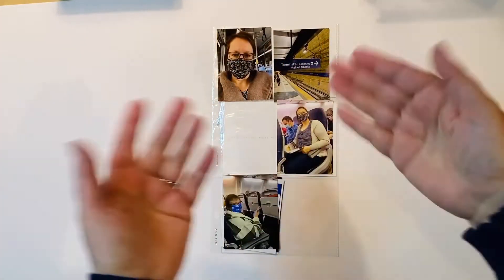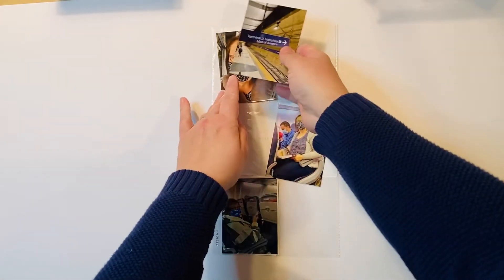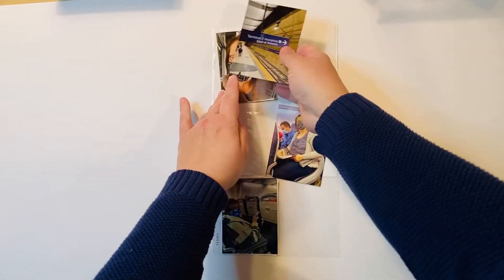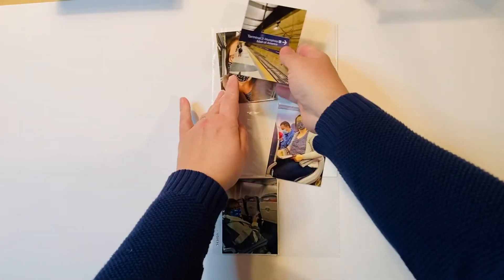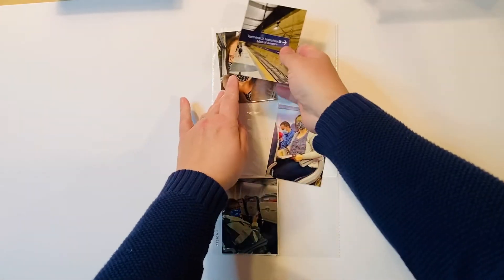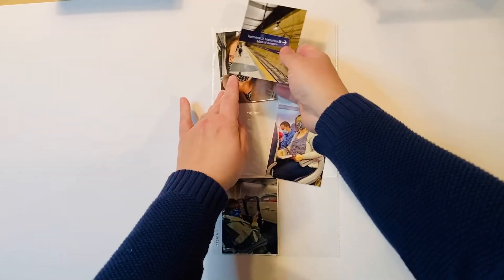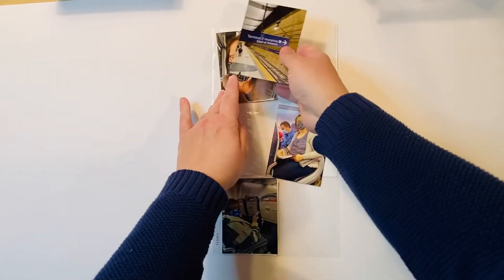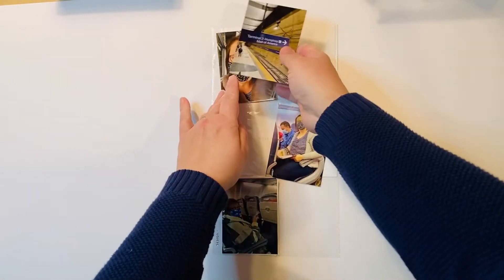Vegas: Departure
This is a 6x12 pocket page layout featuring photos from leaving MSP airport and getting on the flight to Vegas.  You'll see me use: pocket cards, wood veneer, phrase labels, rhinestones, ephemera, and a photo flip.